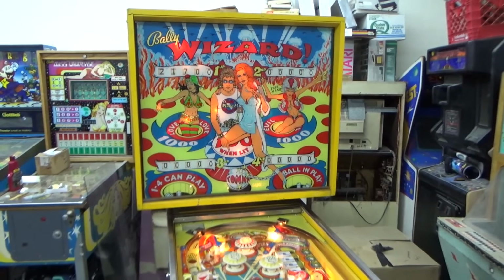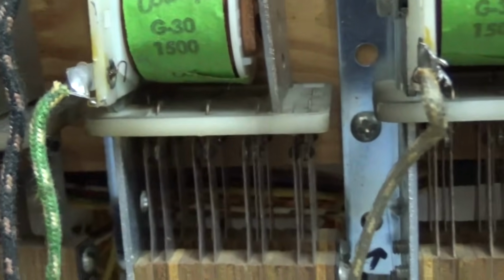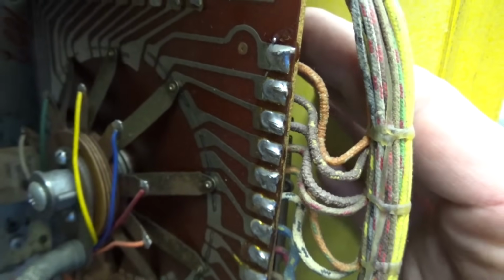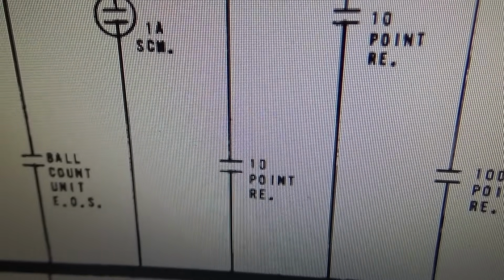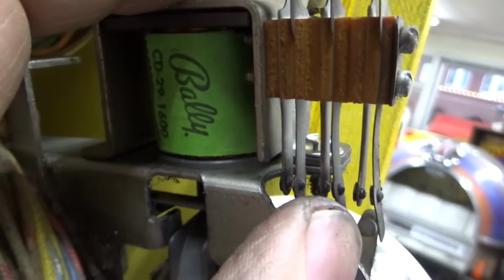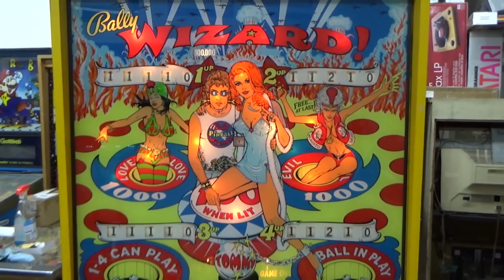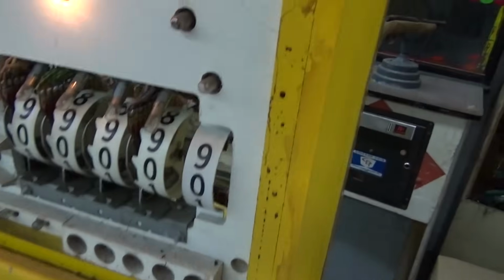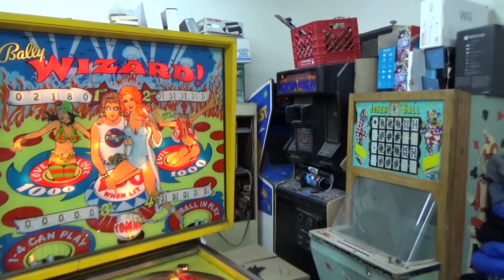The Backbox And Scoring On Bally's WIZARD Pinball Machine!